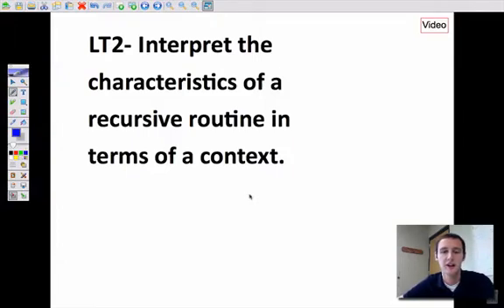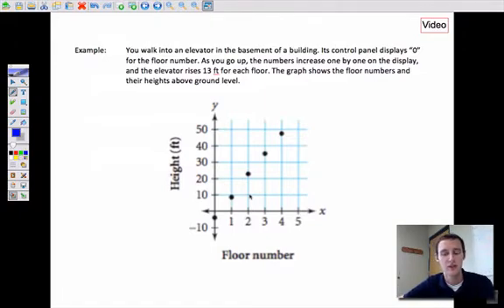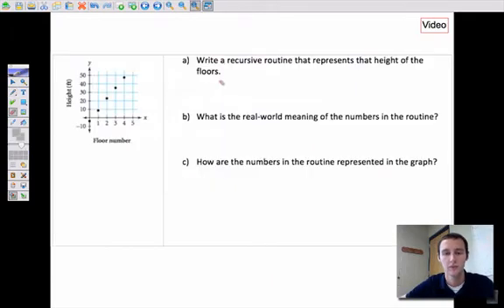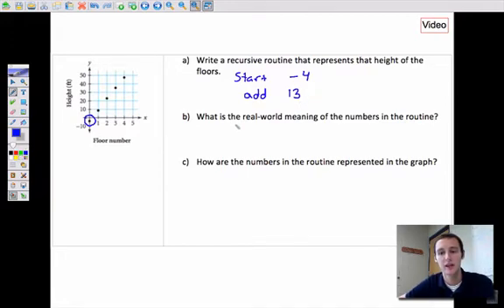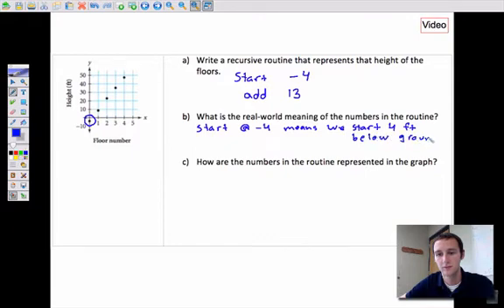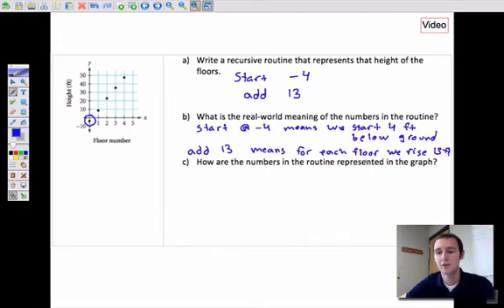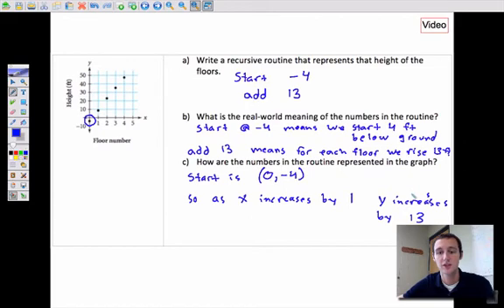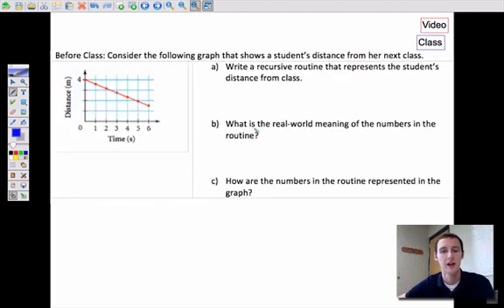Recursive routines in real world examples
This is the video for Unit 2 LT2